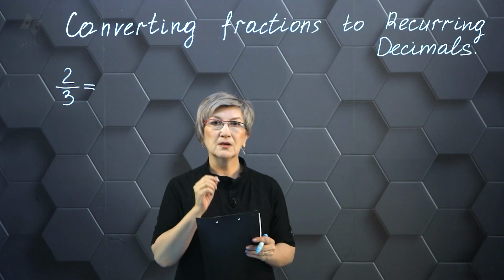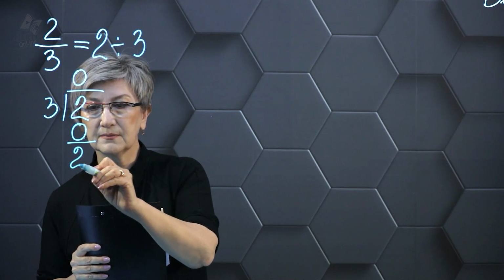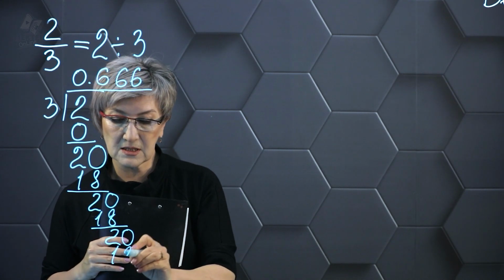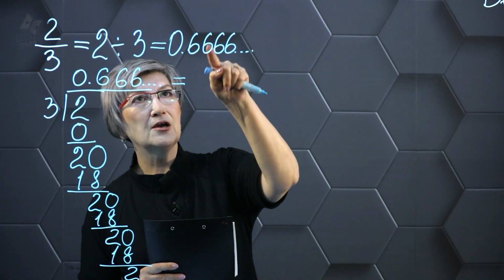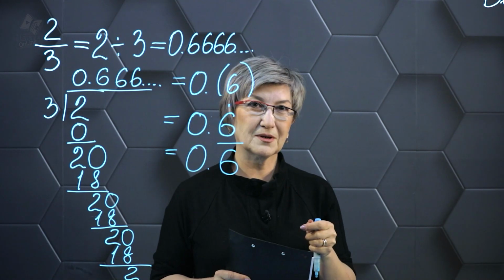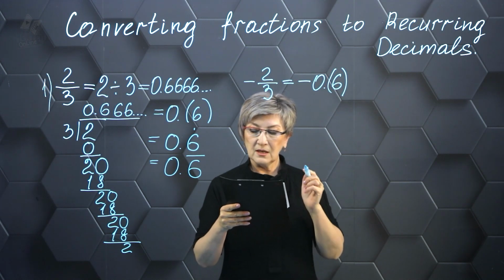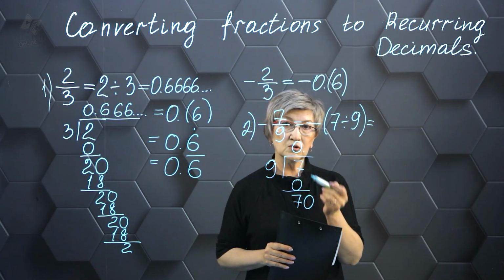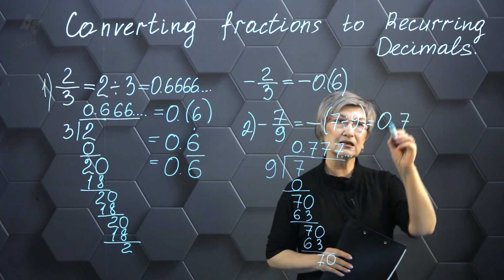Converting fractions to recurring decimals. Part 1.